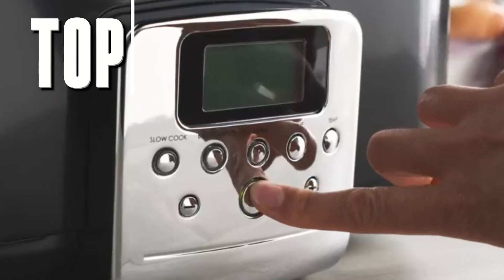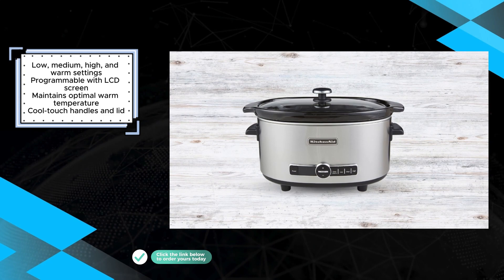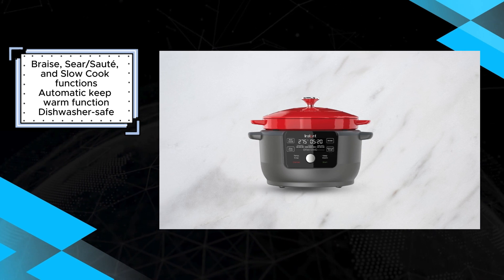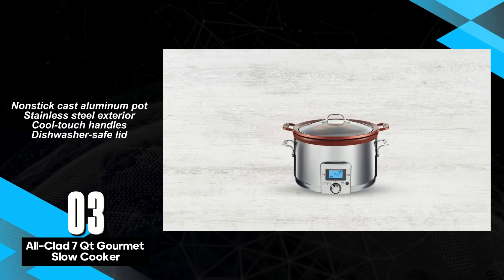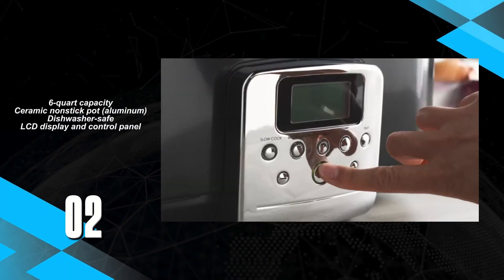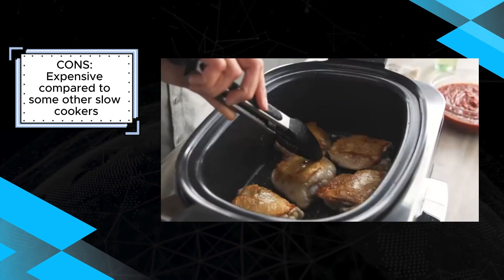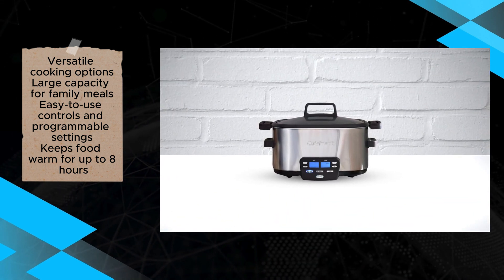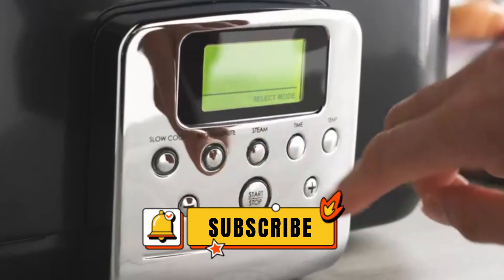Top 5 Slow Cooker of 2024!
👉See Price: Amazon
5. KitchenAid 6-Quart Slow Cooker
3. All-Clad 7 Qt Gourmet Slow Cooker
2. GreenPan Elite 8 - in -1

Watch This!

"All claims, guarantees, and product specifications are provided by the manufacturer or vendor. Review Show cannot be held responsible for these claims, guarantees or specifications"